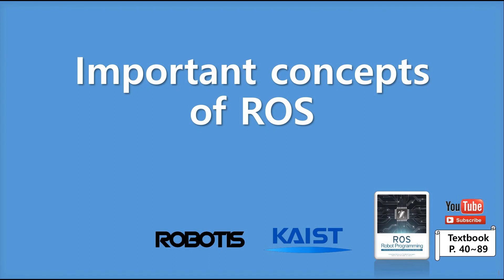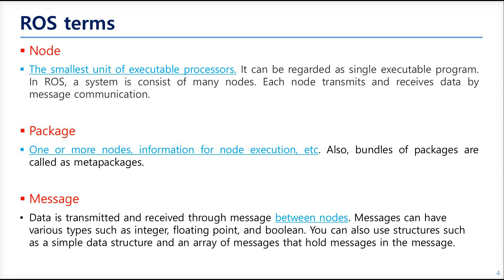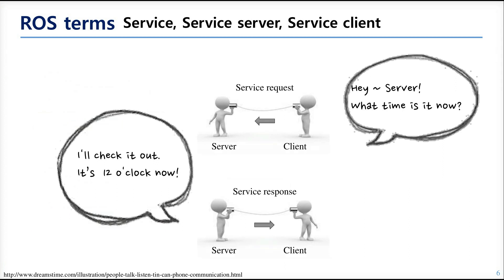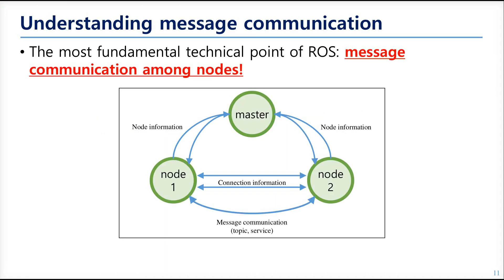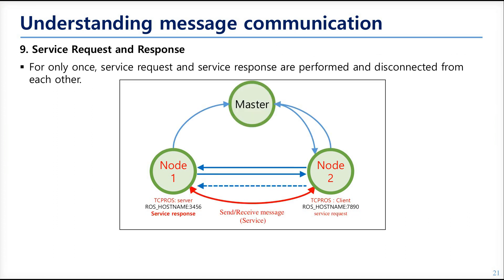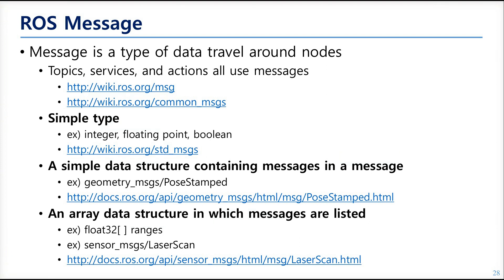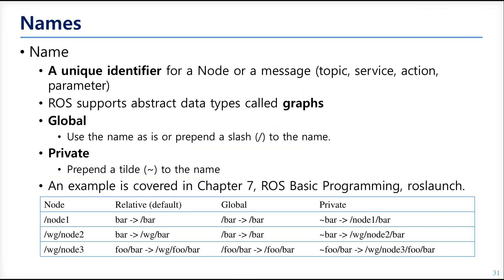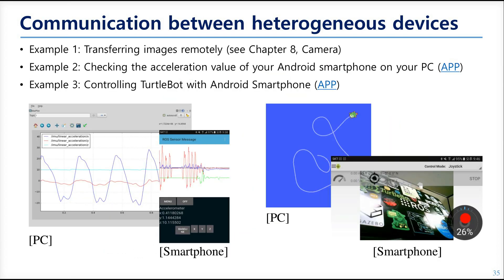Chapter 04 Important Concepts of ROS